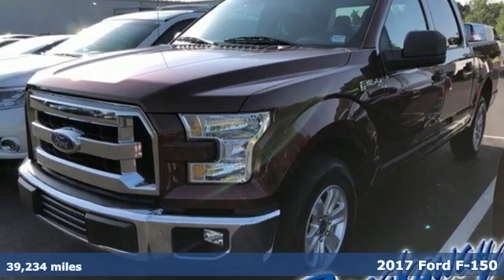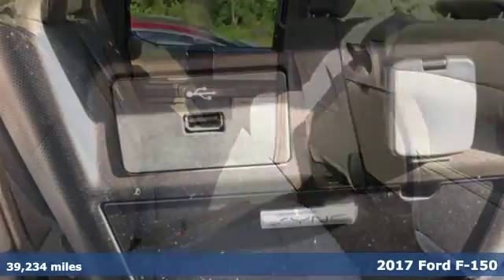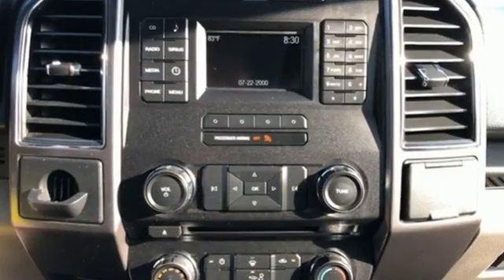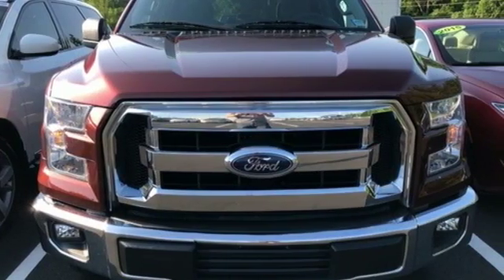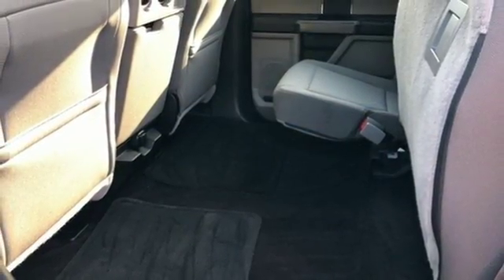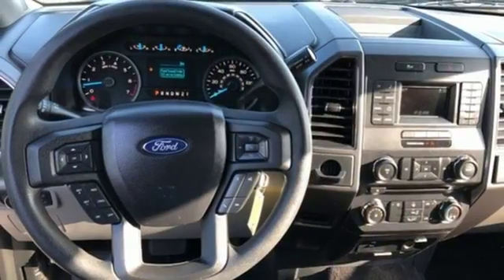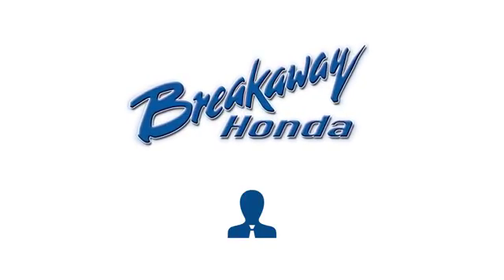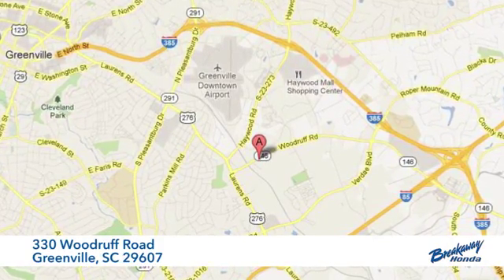Used 2017 Ford F-150 Greenville SC Easley, SC P14620 - SOLD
Year: 2017
Make: Ford
Model: F-150
Trim: XLT
Engine: 5.0L V8 FFV
Transmission: 6-Speed Automatic Electronic
Color: Red
Interior: Medium Earth Gray
Mileage: 39234
Stock #: P14620
VIN: 1FTEW1CF8HFB82159
***Breakaway Honda*** Priced below KBB Fair Purchase Price! F-150 XLT, 5.0L V8 FFV, Speed control, SYNC. Clean CARFAX. CARFAX One-Owner.brbrbrAwards:br * 2017 KBB.com 10 Most Awarded Brands * 2017 KBB.com Brand Image Awards

Address:
330 Woodruff Road